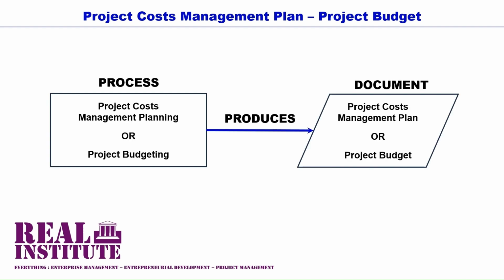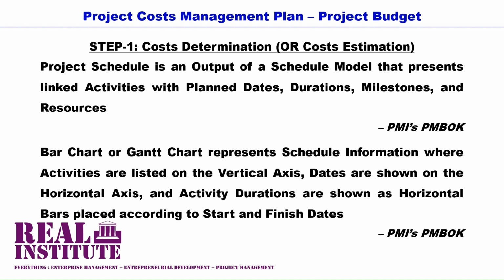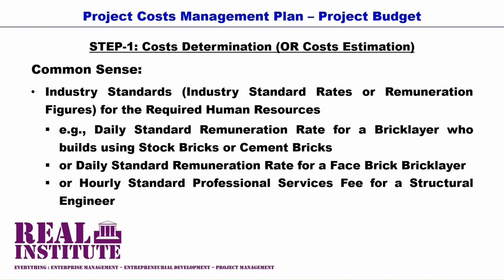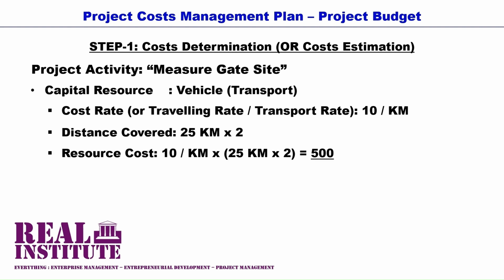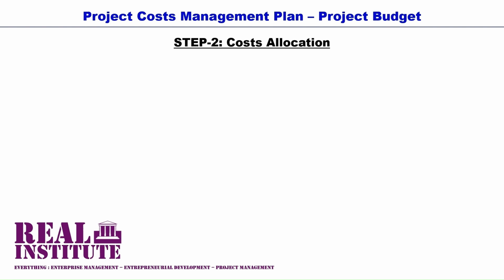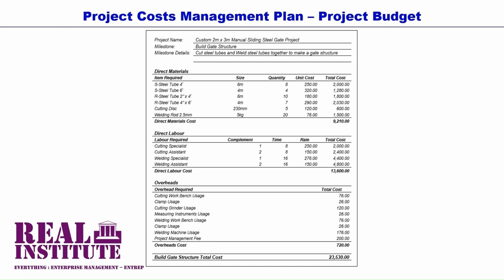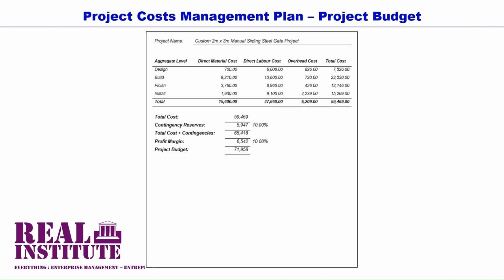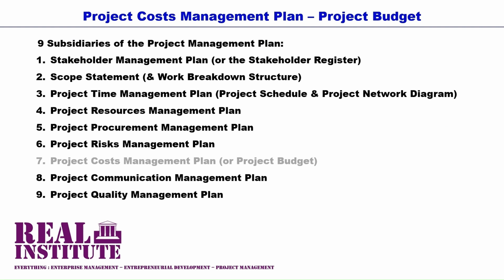Project Budget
This video by Dr Musa Mgemane is on the Project Budget. In this video Dr Musa Mgemane addresses the steps of developing a Project Budget or a Project Costs Management Plan. This is supported and illustrated by way of a real-life and practical example.